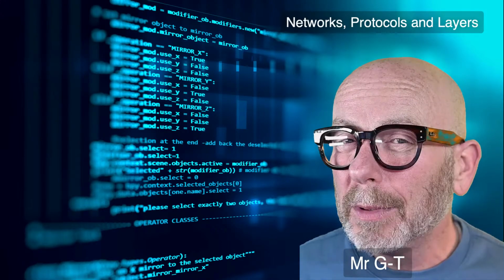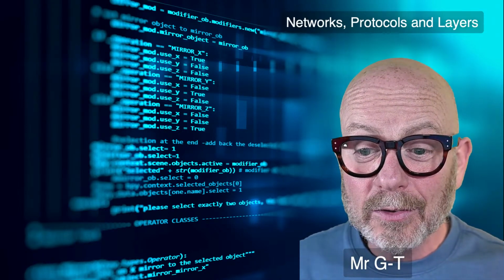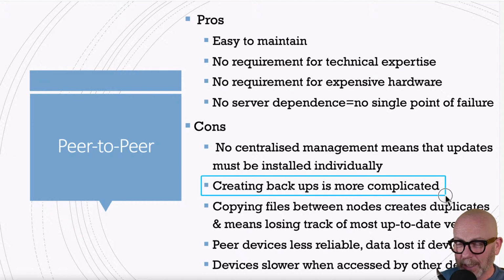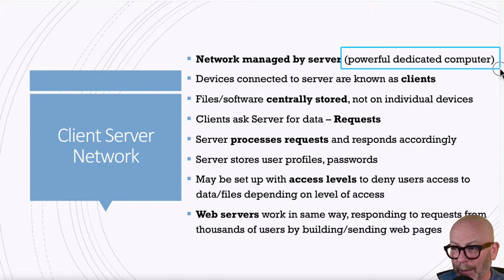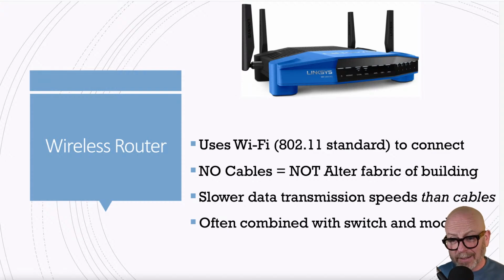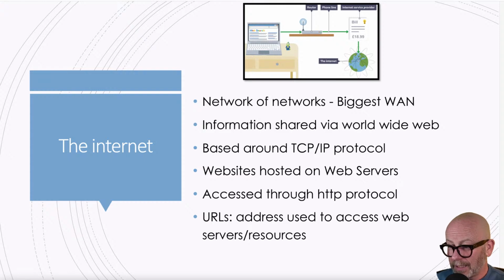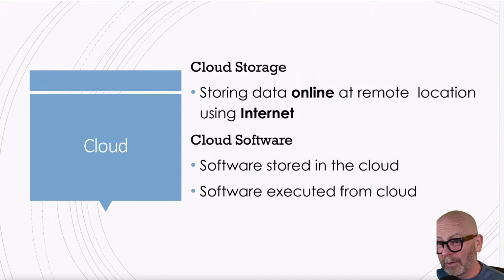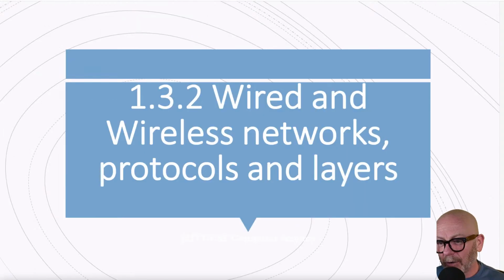Sackville 2025 - Protocols and Layers